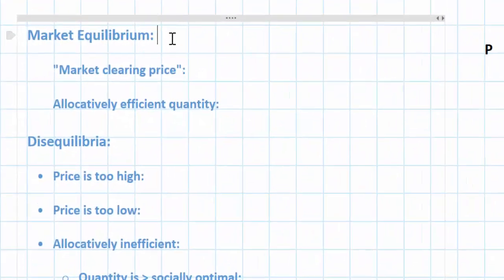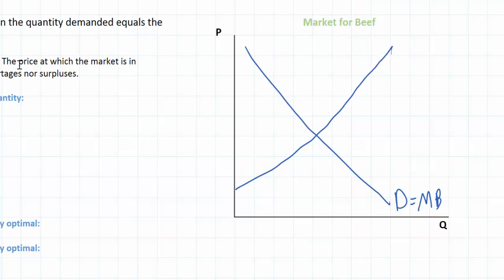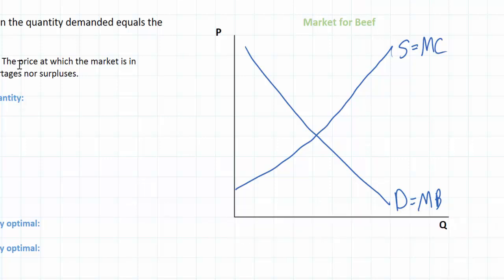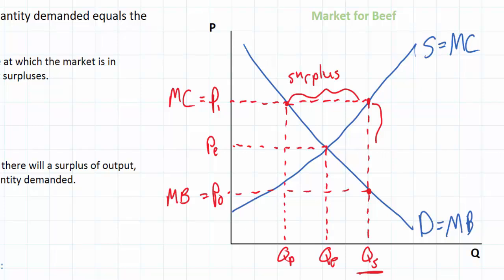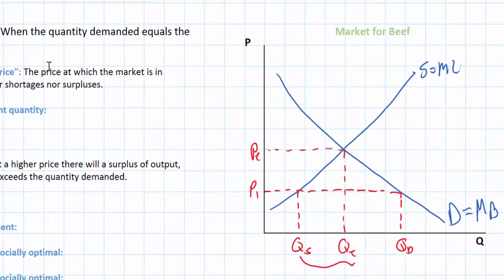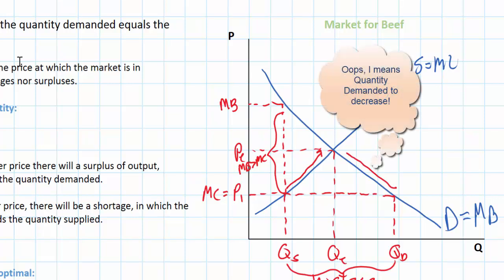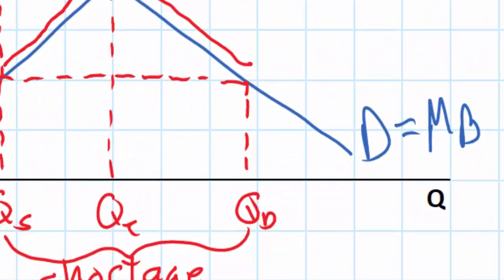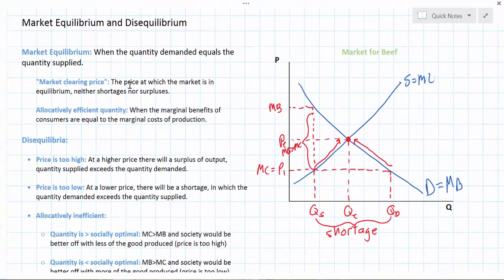Market Equilibrium, Disequilibrium and Allocative Efficiency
What does it mean for a market to be in "equilibrium"? This lesson puts demand and supply (introduced in previous lessons) together to determine what makes a market efficient or inefficient.